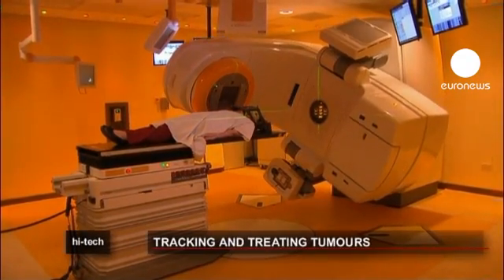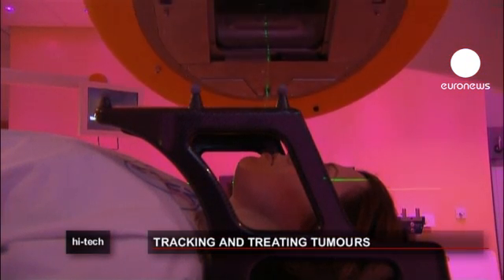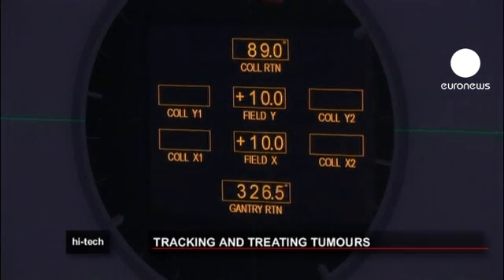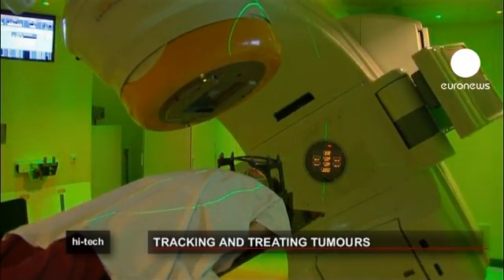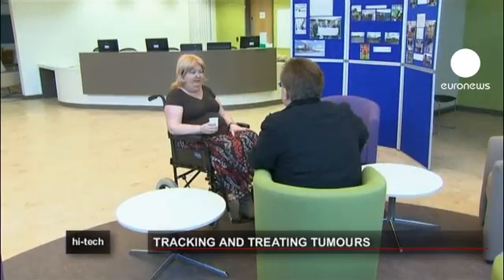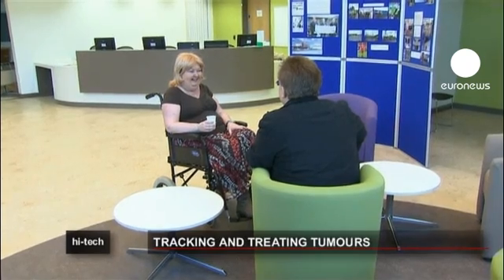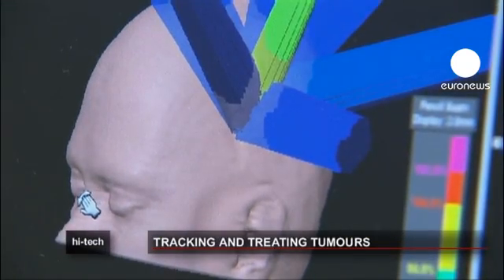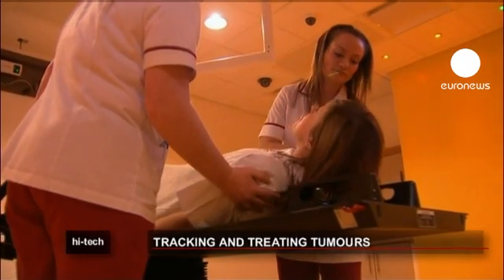euronews hi-tech - Surgery without a scalpel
Doctors in Liverpool have unveiled a new cancer scanner that removes the need for invasive brain surgery.

The Novalis TX uses a system similar to a car's satellite navigation, to locate and blast the tumour with a single very high radiotherapy dose.

The machine, costing 3,000 euros, can locate and treat some cancers in just 15 minutes.